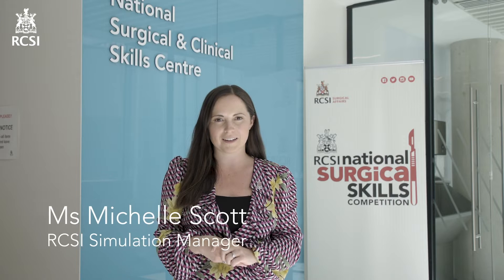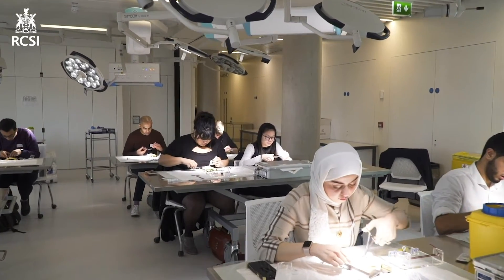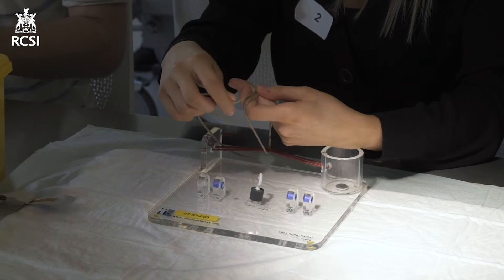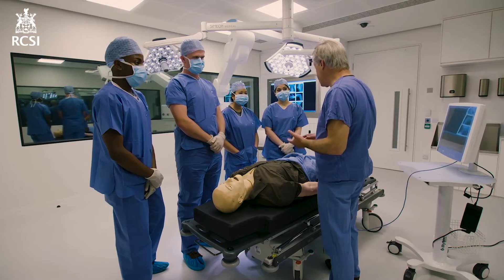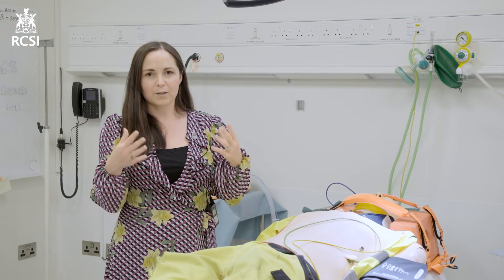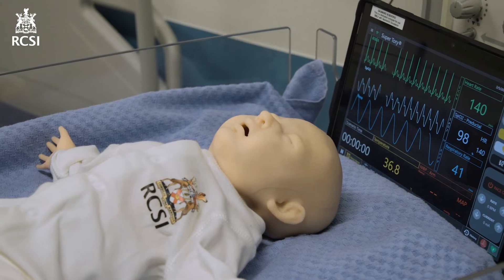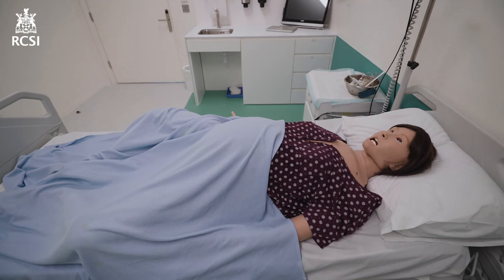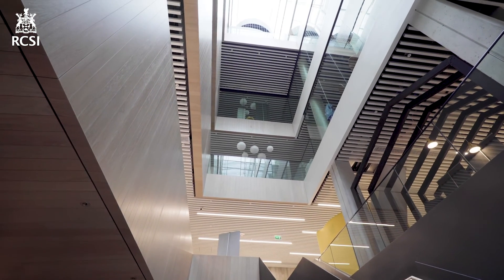Take a tour of the National Surgical and Clinical Skills Centre at RCSI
RCSI Simulation Manager Ms Michelle Scott guides us through the state-of-the-art National Surgical and Clinical Skills Centre at RCSI.

Managed by the Simulation Department, within this area, you can find a flexible wet lab, a mock operating theatre, clinical training wards, standardised patients’ rooms and task training rooms.

For professionals and students who want to learn, develop or practice the latest surgical techniques, you can do it within the centre’s fully-functioning operating theatre, control room and debrief room. The theatre is equipped with the latest laparoscopic equipment and has multi-angle cameras to assist in teaching even the most precise skills.